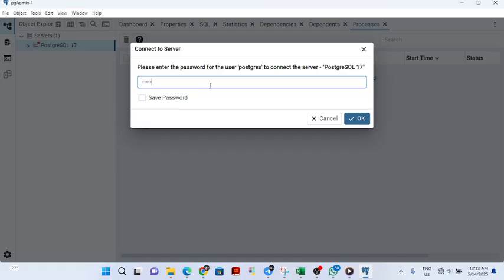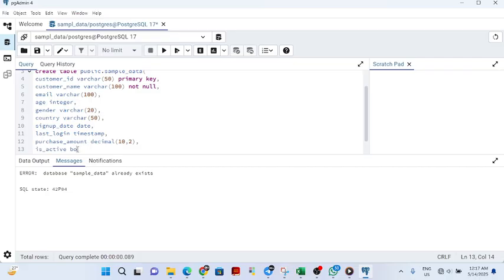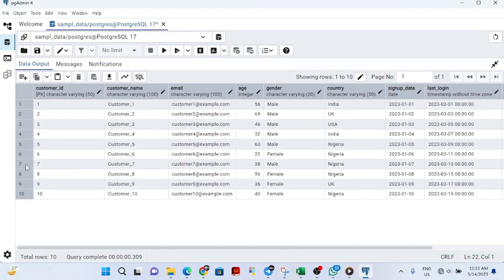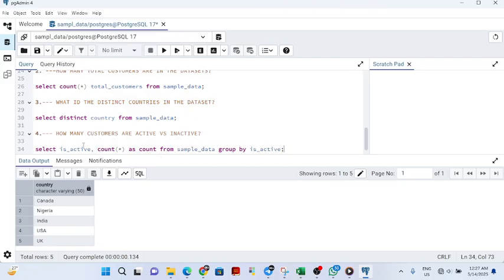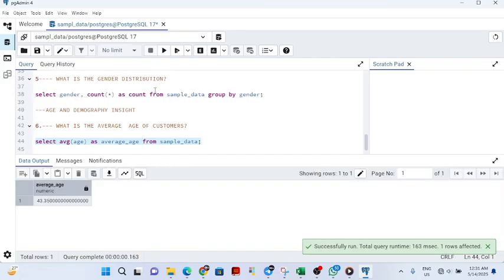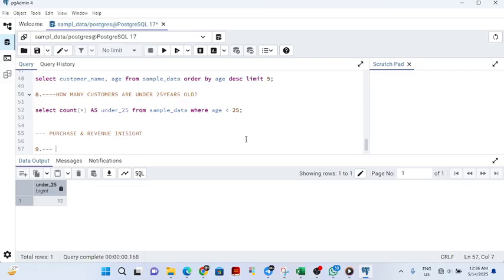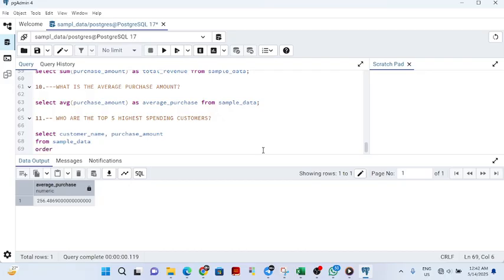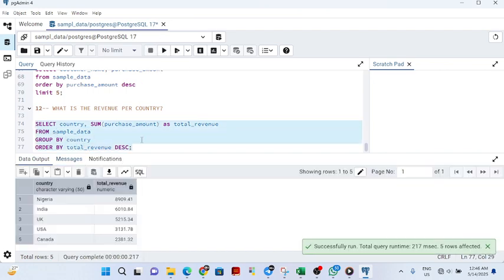🎓 Master SQL from Excel to Insights | Load Excel Data, Create Table & Run 20 SELECT Queries! 📊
Welcome to this all-in-one SQL tutorial designed for beginners and intermediate learners who want to move from raw Excel data to powerful data-driven insights using PostgreSQL!

In this video, you’ll learn step by step how to:
✅ Import data from Excel into PostgreSQL
✅ Create a relational table with the correct schema
✅ Perform timestamp-based analysis using signup_date and last_login
✅ Write 20 real-world SELECT queries to extract business insights
✅ Clean, check, and analyze your data like a pro!

📌 What You'll Learn (Chapters):

00:00 – Intro to SQL from Excel to PostgreSQL
01:25 – Loading Excel file into PostgreSQL
03:40 – Creating a sample_data table with the right data types
06:30 – Verifying the data using basic SELECT * queries
08:15 – Running customer & revenue insights with SELECT
12:00 – Using DATE and TIMESTAMP columns for time-based analysis
15:45 – Segmenting customers by gender, age, and country
18:00 – Detecting inactive users with timestream logic
20:00 – Data quality checks (missing, duplicates)
22:30 – Wrapping up with tips & next steps